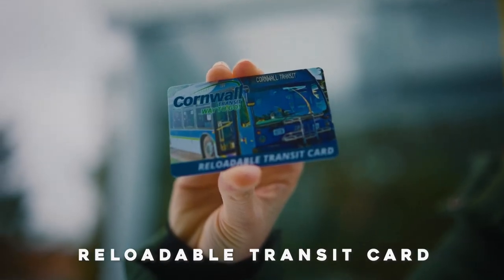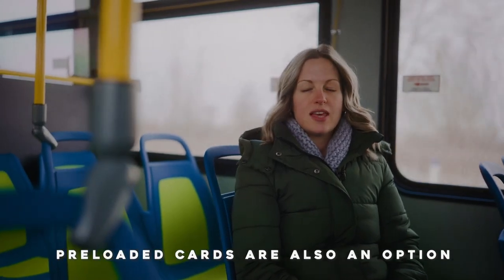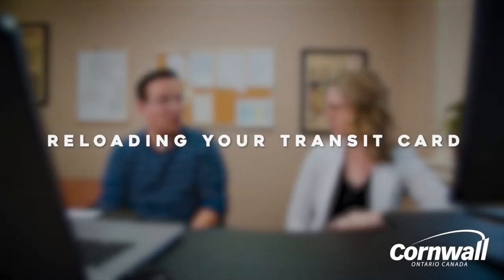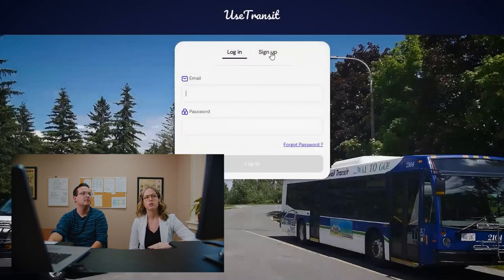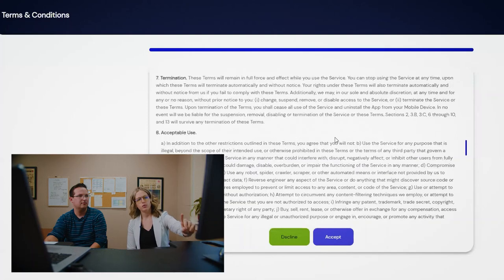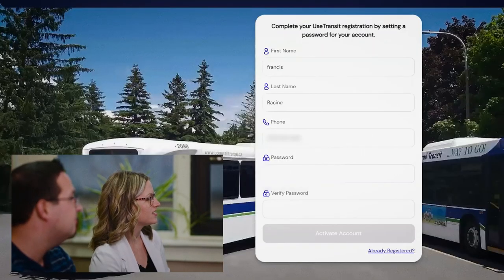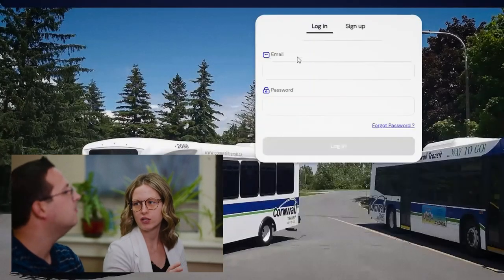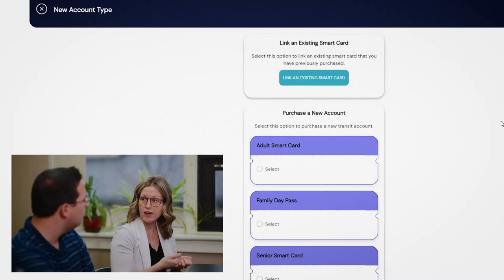Cornwall Transit's contactless payment method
There's never been an easier time to board one of Cornwall Transit's buses. That's thanks to the service's new contactless payment method. Learn more above!